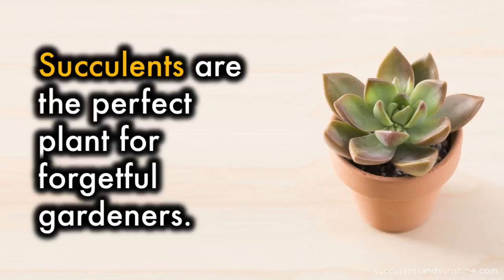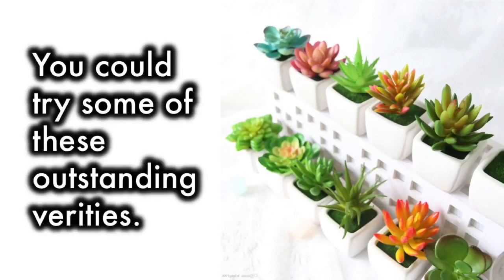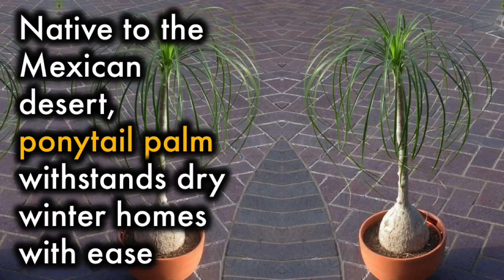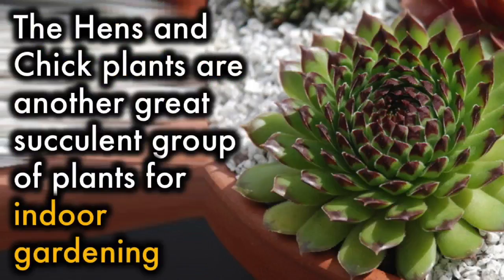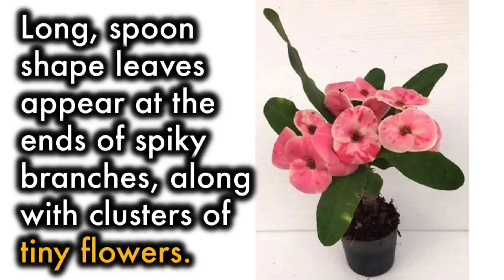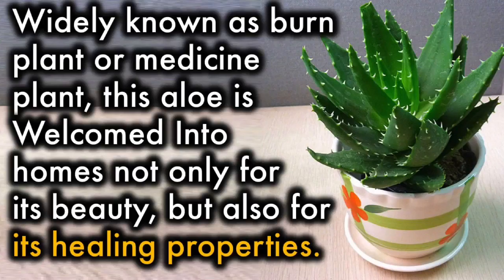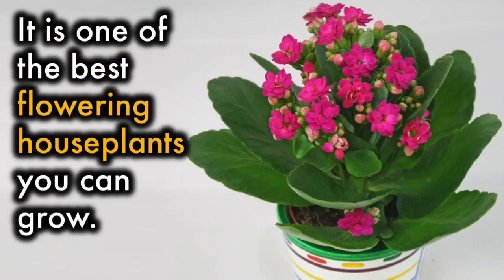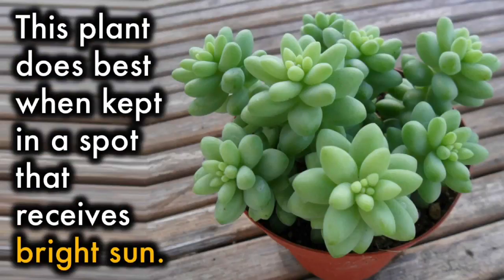7 Eye Catching Succulent That Will Lighten Up Your Indoors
Succulents are the perfect plant for forgetful gardeners. Succulent care is easy, and succulent gardens and terrariums can brighten any indoor space weather that be your office, living room, bedroom or even your bathroom. You could try Some of these outstanding verities.

1.Zebra plant.
This tidy little plant doesn’t take up much room and needs even less care. It’s the ideal succulent for busy lives. Hailing from South-Africa, plants perch on soil and sport a tidy form with leaves that boast striking horizontal white stripes. Use a shallow pot; roots don’t grow deeply in soil. Repot every 12 to 24 months with fresh potting mix because plants shed old roots to grow new.

2.Ponytail palm.
This funky plant is typically mistaken for a palm, but it’s actually a semi-succulent cousin of yucca. Native to the Mexican desert, ponytail palm withstands dry winter homes with ease. The swollen stem base stores water; thick leathery leaves resist drying. Keep leaves clean for best growth. This is the succulent to grow if you tend to forget to water on occasion. A slow grower, this striking plant rarely needs repotting; keep it pot bound for best growth.

3.Hens-and-Chicks.
The Hens-and-Chick plants are another great succulent group of plants for indoor gardening, they form flat flowerlike rosettes that have rounded edges. These plants need to be allowed to dry a bit between watering since overwatering can cause rotting. Keep these plants in a bright spot, they can also tolerate light shade. You can propagate new plants from cuttings.

4.Crown of Thorns.
A popular import from Madagascar, crown of thorns can bloom year-round if given enough light. Long, spoon-shape leaves appear at the ends of spiky branches, along with clusters of tiny flowers. You might not notice the flowers because they're so small, but you will see the red, salmon, or yellow bracts that surround them. This plant has low to moderate watering needs. Direct light will give you the best bloom although the plant can also adapt to medium-light conditions.

5.Aloe Vera.
Widely known as burn plant or medicine plant, this aloe is welcomed into homes not only for its beauty, but also for its healing properties. The gooey sap soothes burns, whether from heat or sun, and also heals scrapes. Native to northeast Africa, these trouble-free succulents grow slowly. Repot small offset shoots that develop beside the mother plant whenever the pot becomes crowded.
6.Kalanchoe blossfeldiana.
It is one of the best flowering houseplants you can grow. Plants of this genus grow best outdoors in warm climates. However, it can be grown indoors. This flowering succulent comes in a variety of colors.

7.Burro’s Tail.
A native of Mexico, Burro’s tail is best planted in hanging baskets due to its fat trailing stems. Its beautiful gray-blue or gray-green leaves can grow up to 2 feet long. This plant does best when kept in a spot that receives bright sun.